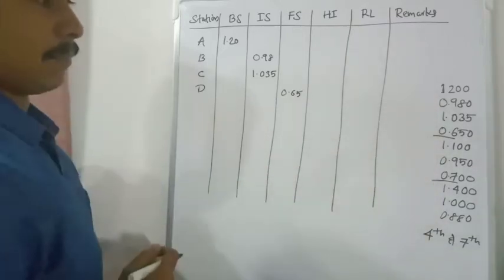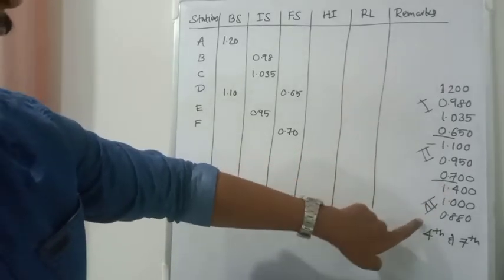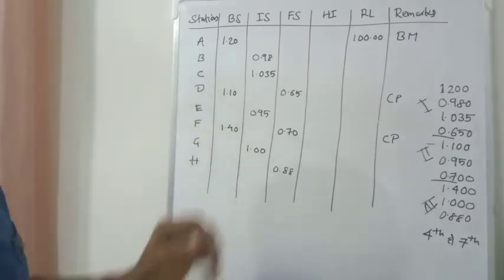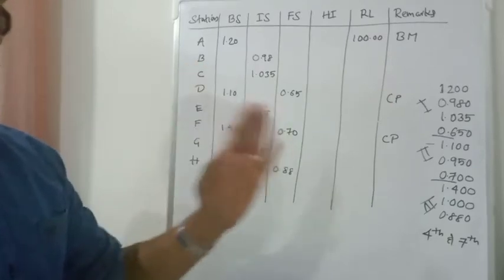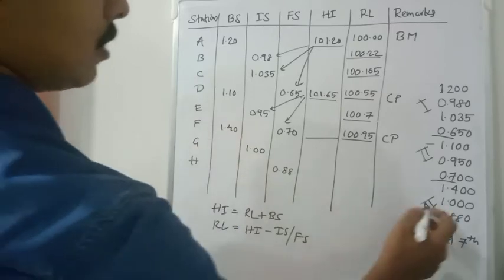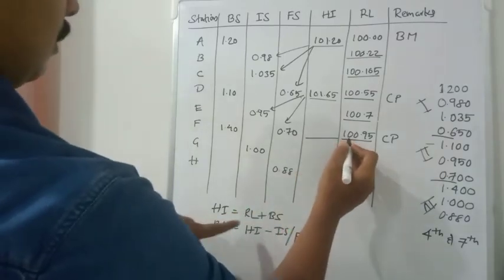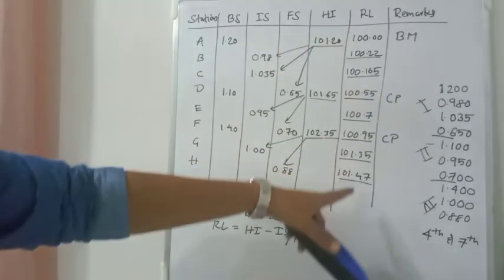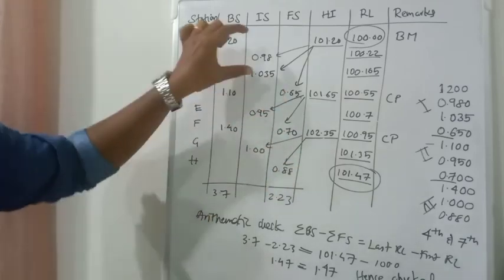Levelling: HI Method, Numerical problem 1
Surveying